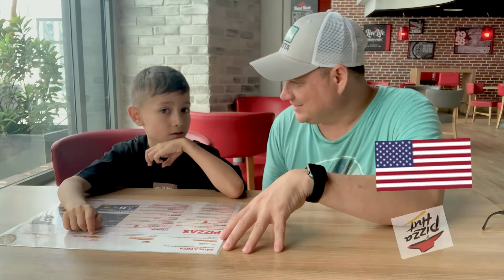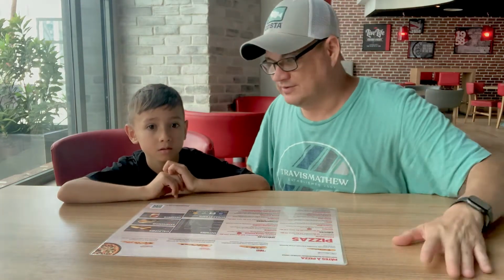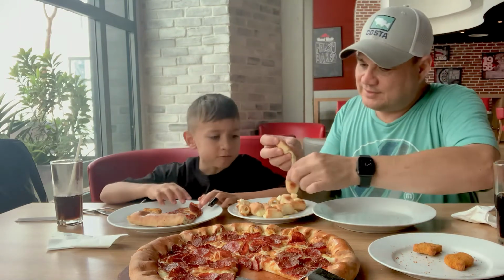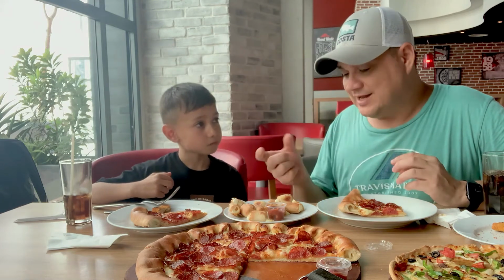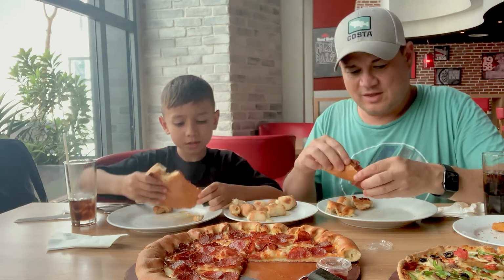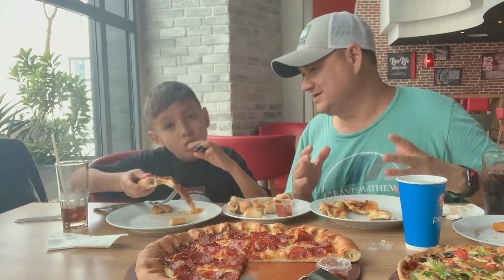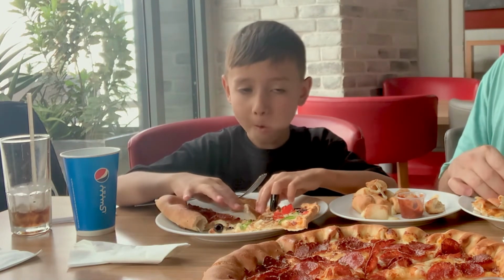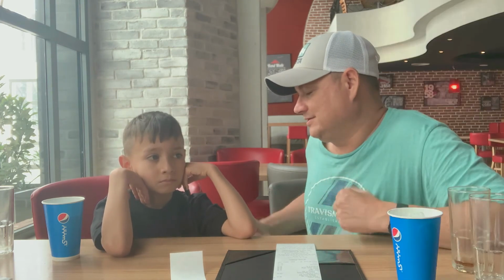Moroccan Pizza Hut Vs. USA Pizza Hut - Price, Taste, Quality!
We compared Pizza Hut in Morocco to Pizza Hut in the US.